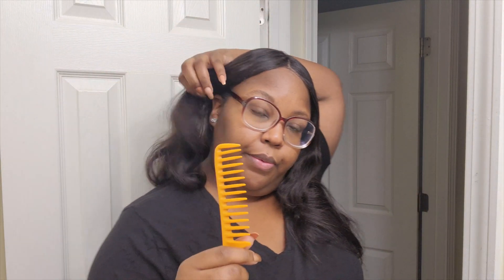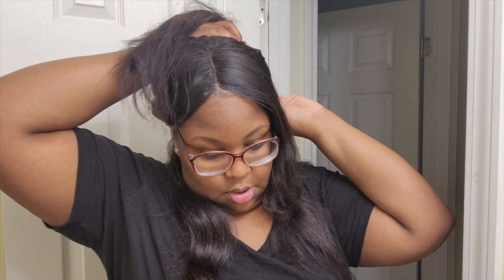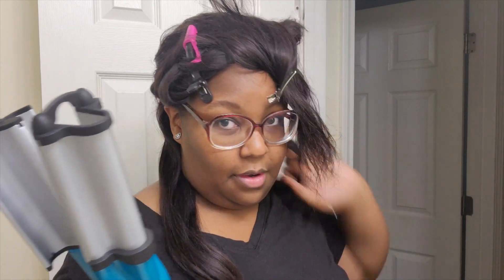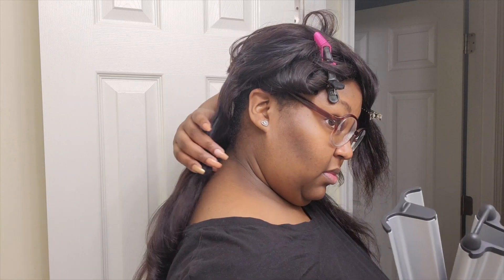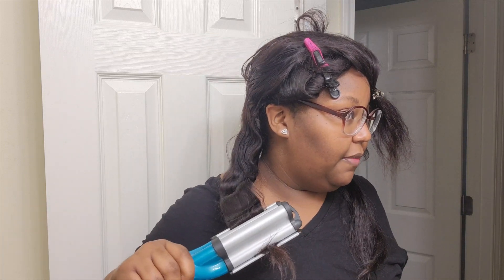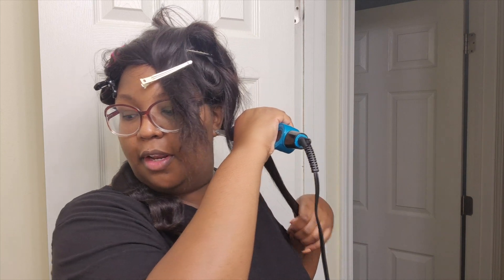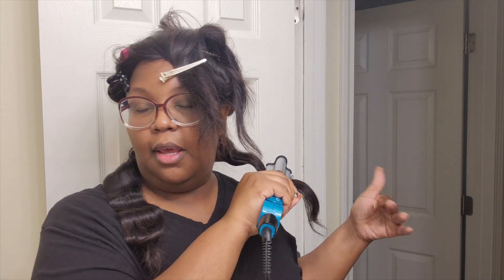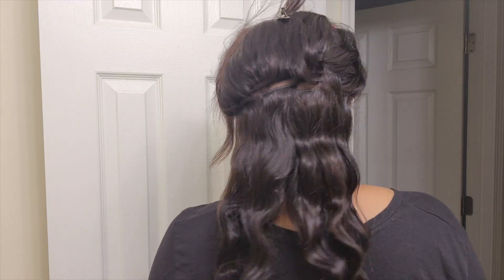VLOGMAS DAY 13| TRYING BED HEAD CRIMP IRONS ON AMZON WIG😱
Hey Y'all! Keep watching and let me know what you think.

Items I used:
Bed Head Tourmaline Ceramic Deep Hair Waver, Turquoise

Wig Info:
Company:  PERLIU

♡ socials IG: @naturally_meme023
             👇🏾WANT TO WORK WITH ME 👇🏾
Tip Jar: $naturallyme023
Camera: Samsung S21
Race: African American
Age: 32
Height: 5'6
Location: Atlanta
Status: Widowed
Children: Son - 11